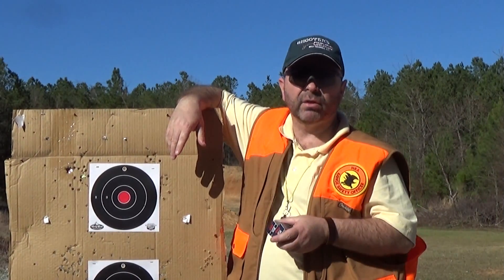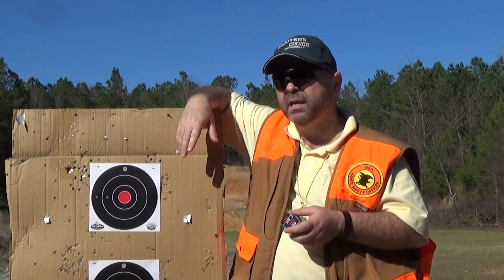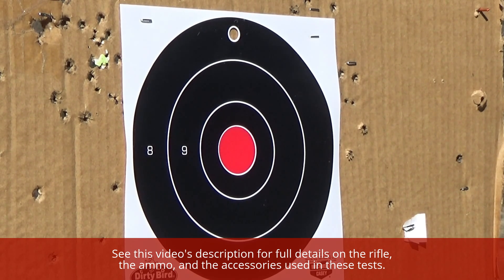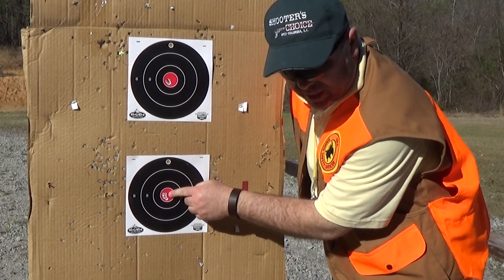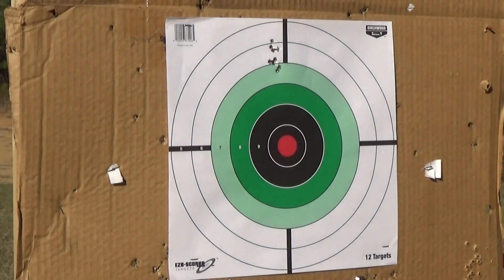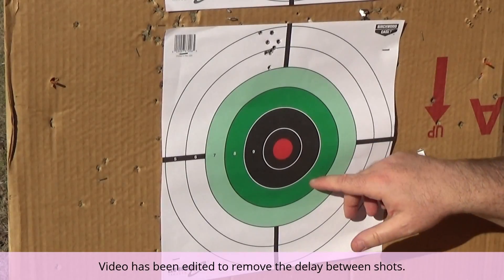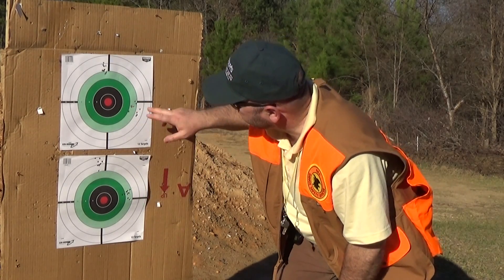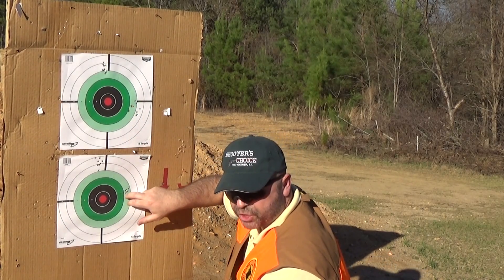Trajectory test: CCI Quiet-22, LRN vs. segmented HP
We continue our tests with CCI "segmented" ammo, this time comparing the trajectories of their "Quiet-22" products, each with an advertised muzzle velocity of 710 FPS.

These two rounds have "big brothers" whose trajectories we tested all the way out to 200 yards:

Hat of the day:
Shooter's Choice gun store & indoor range, West Columbia SC

Ammo: CCI #960 .22LR
Slow-subsonic 40gr LRN

Ammo: CCI #970 .22LR
Segmented slow-subsonic 40gr CPHP